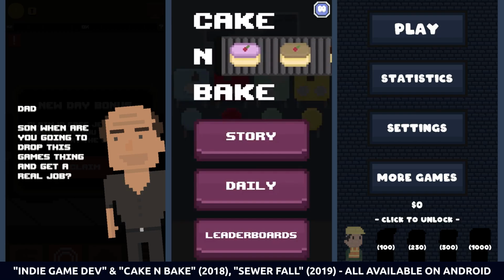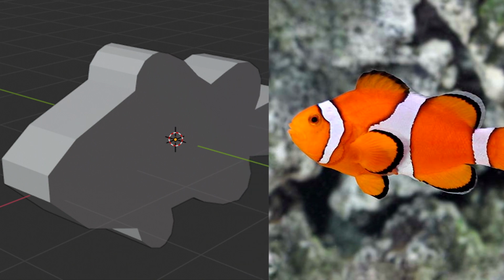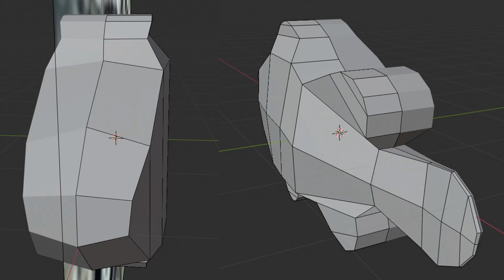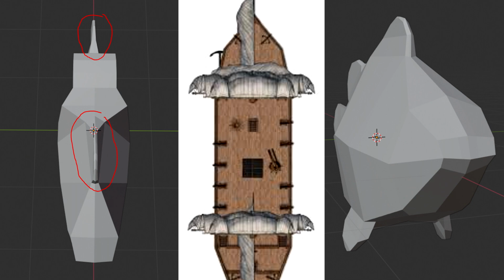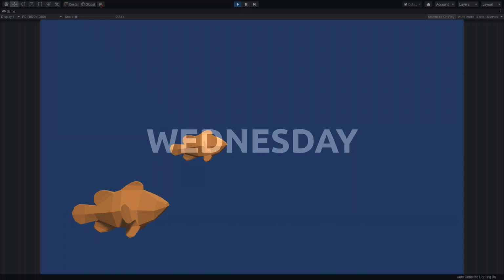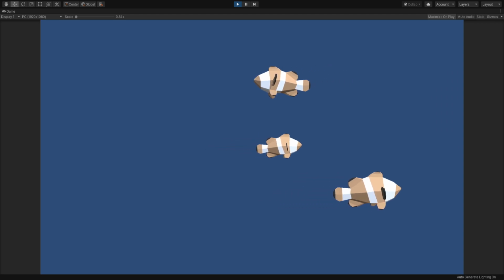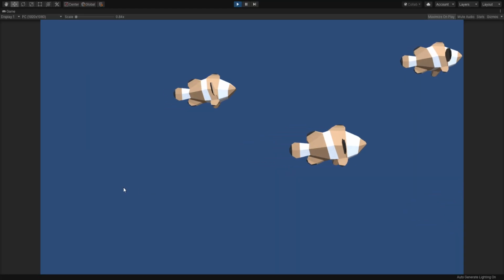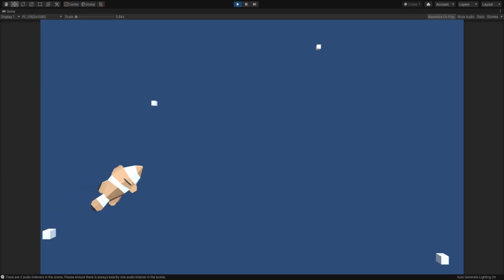A New Project | Indie Game Devlog #0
► Description
Hello and welcome to my first indie game devlog, I've been working on this new project for a week and wanted you guys to join the journey with me, this is devlog #0 as I didn't record much of my development this week, so more of an introduction to the series and channel.

Over the upcoming weeks I will try to record whenever I work on my project and keep better track of the progress.

► About Me
I'm a part time indie game dev working on my game Melorium, an aquarium management simulator game, I will document my game dev journey with small devlogs as well as creating other videos related to game dev such as game jams or small scaled projects.